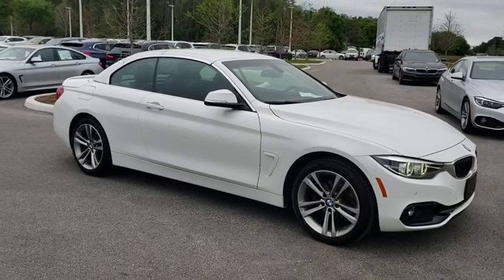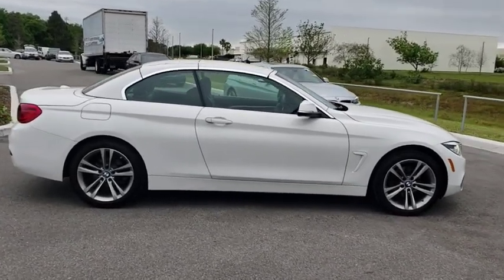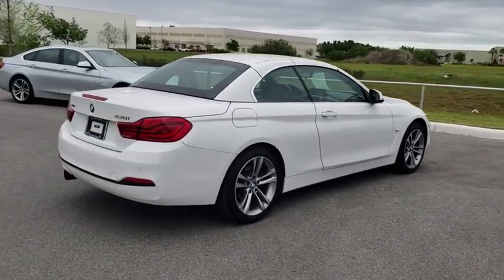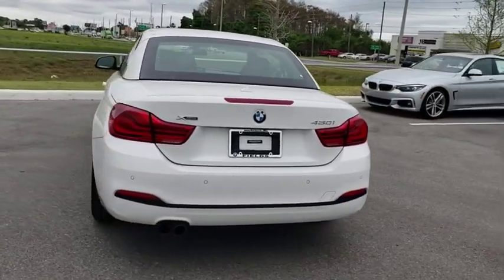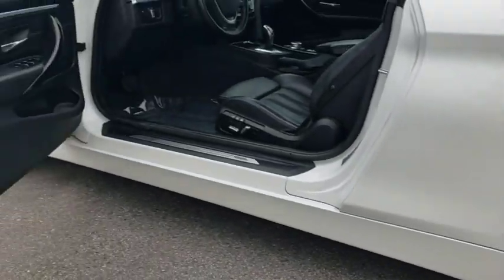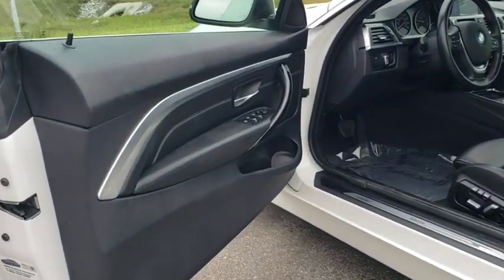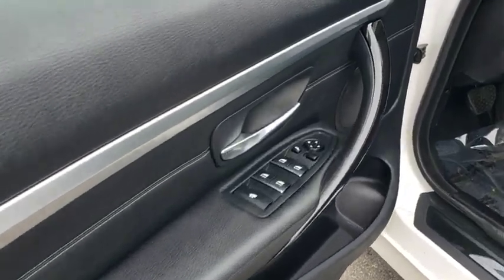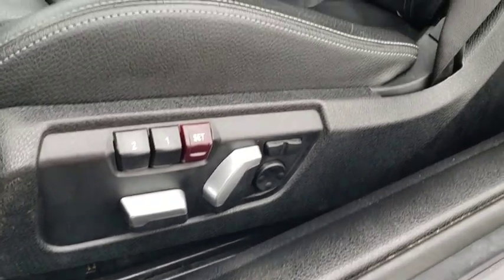2018 BMW 4 Series Kissimmee, Clermont, Orlando, FL S10302PT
2018 BMW 4 Series 430i xDrive - Stock#: S10302PT - VIN#: WBA4Z3C59JEC48252

9750 S Orange Blossom Trail

EPA 32 MPG Hwy/22 MPG City! CARFAX 1-Owner. Convertible Hardtop, Onboard Communications System, CD Player, Smart Device Integration, Dual Zone A/C, Keyless Start, All Wheel Drive, Turbo, Alloy Wheels, iPod/MP3 Input CLICK NOW!WHY BUY FROM FIELDS BMW?Fields BMW South Orlando has a friendly and helpful sales staff, highly skilled mechanics, and multiple automotive industry awards. Our mission is to make every customer a customer for life, by consistently providing world-class service at our new and used BMW dealerships.EXPERTS REPORTThe 2018 4 Series takes the agility, acceleration and balance of the 3 Series and strengthens it with a wider stance and lower center of gravity. -KBB.com.Fuel economy calculations based on original manufacturer data for trim engine configuration.